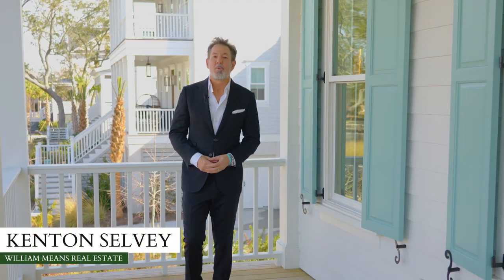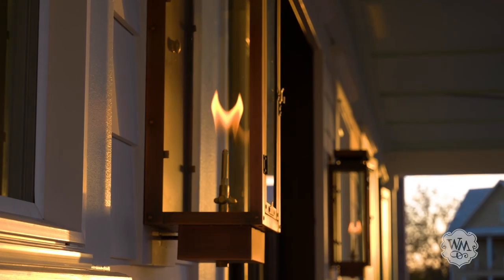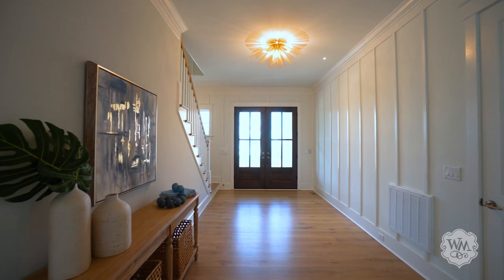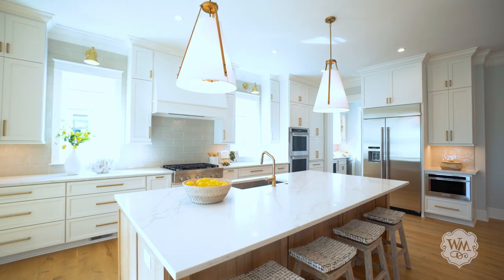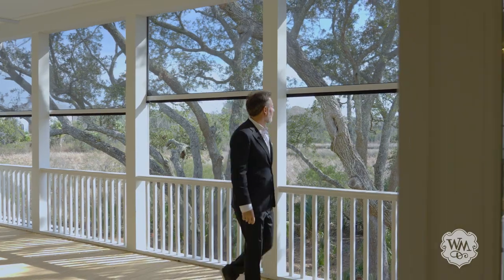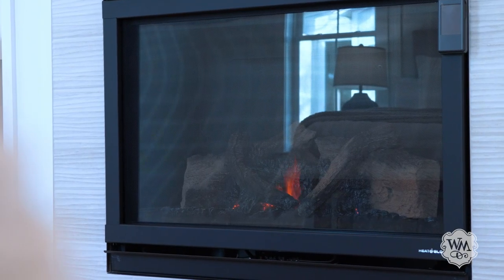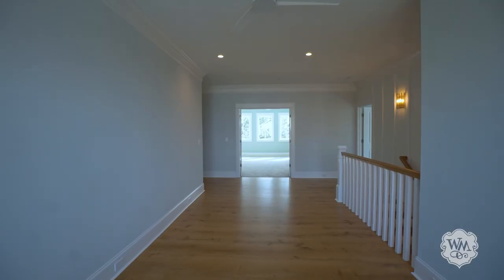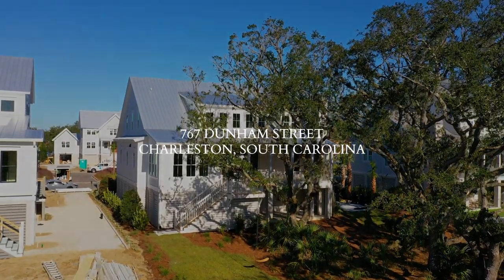767 Dunham Street Daniel Island, SC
Set on the marshes of the Cooper River within the prestigious new development of Cochran Park, this brand-new custom-built coastal home is filled with luxurious finishes, modern details and Lowcountry charm.  Entering through double mahogany doors, you are immediately welcomed into a gracious foyer with designer touches – 8-inch-wide European white oak floors, soaring ceilings and lighting by Ro Sham Beaux, Palecek and Everly.

The sophisticated chef's kitchen flows seamlessly into an elegant living room featuring a gas fireplace, coffered ceiling and generous built-ins.  An adjacent dining room is highlighted by a mitered shiplap ceiling and stunning marsh vistas.  However, the showstopper of the main floor is the wall of windows overlooking  magnificent live oak trees revealed through the home's southern exposure.  This level also offers an office cove, two stop elevator, laundry room, a walk-in pantry, butler's pantry and craft desk.

The first-floor owner's suite offers private luxury and tranquility.  The bedroom boasts abundant natural light balanced with the coziness of board and batten trim and a gas fireplace.  French doors lead to the screened-in porch and an outdoor fireplace that will surely beckon on Fall evenings.  The private bath is accessed through French doors on the opposite side and offers a free-standing soaking tub, zero entry shower, designer fixtures, dual vanities, stunning tile work and dual closets.  Upstairs you will find three additional bedrooms, all with en suite baths.  The second floor also has a media room and bonus loft space suitable for multi-purpose use or an additional bedroom.

The home's elevated design provides a dedicated three-car garage that can service up to five or more cars, boats or golf carts as well as a large workspace. Come experience the best of Daniel Island living at 767 Dunham Street.